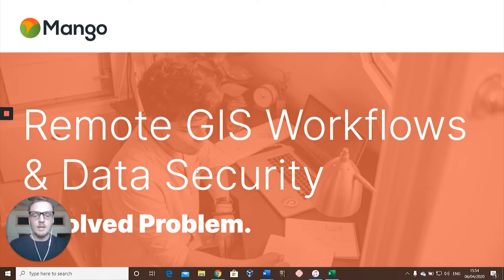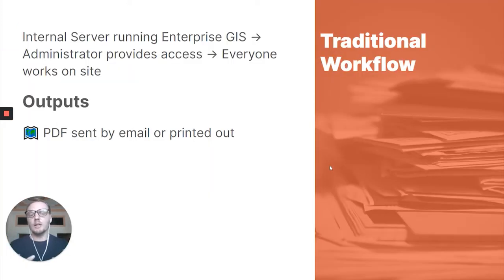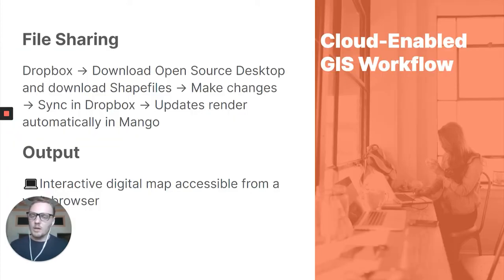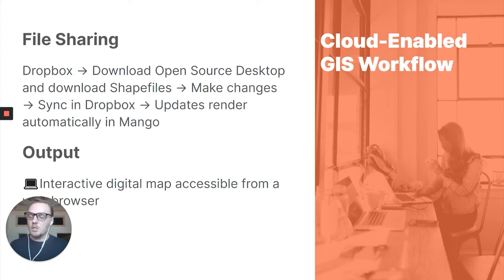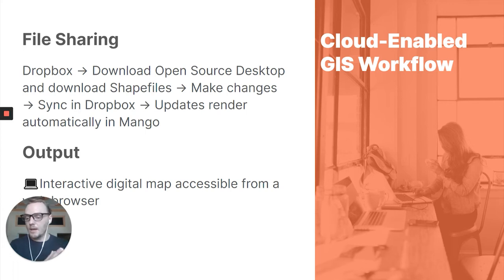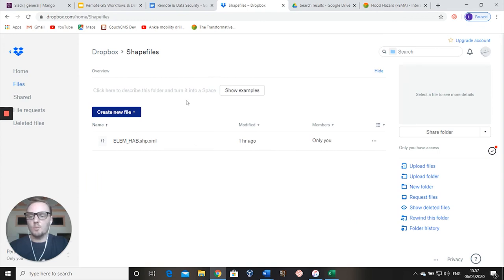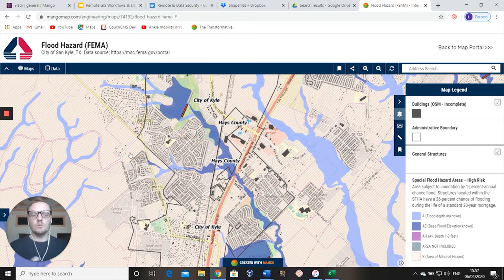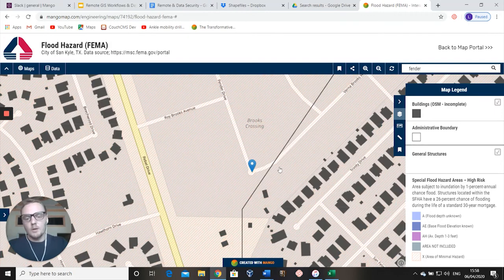Remote GIS Workflows & Data Security - A Solved Problem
GIS workflows have traditionally been internally focused, with an on-site server running enterprise-level software and outputs shared via a PDF printout - not ideal for remote working.

With the advances in cloud computing, and cloud-based GIS platforms like Mango, it's never been easier, or more vital, to begin moving to the cloud. One of the most objections, however, is around data security.

We believe data security is a solved problem, so we made this short video to set your mind at ease and show how quick, easy and secure it is to implement a cloud-based GIS to power up your remote workflows. We hope you enjoy!